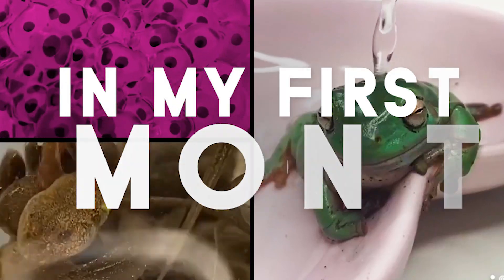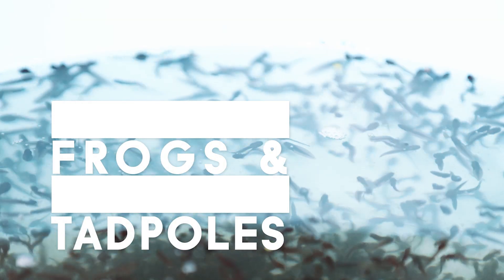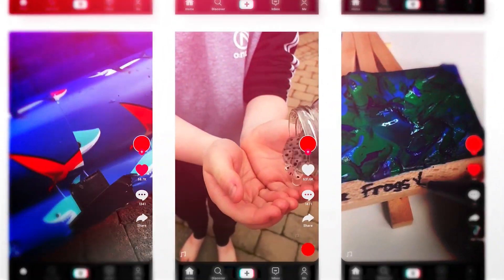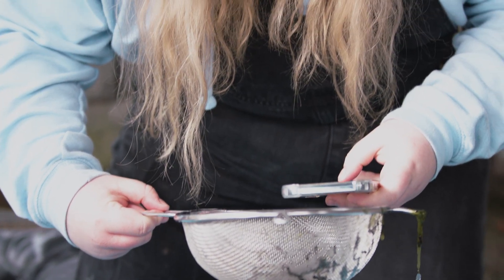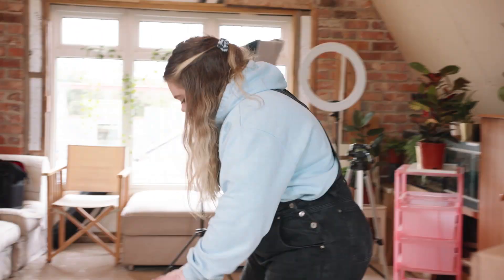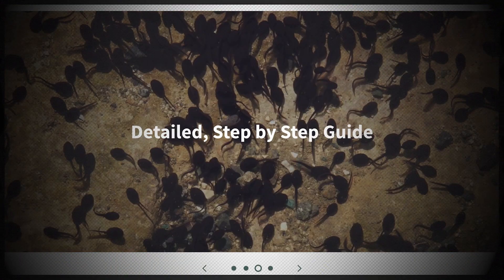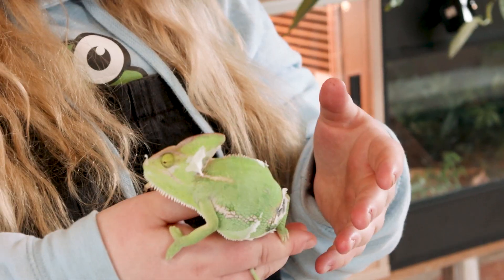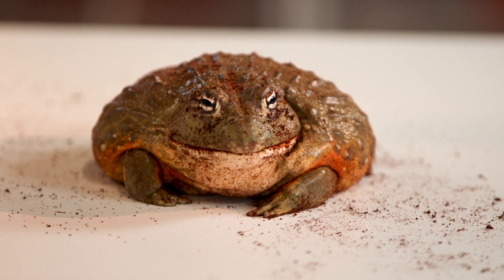I Made £5,000 in my First Month Selling Tadpole Kits 🐸 | How To Get Rich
After rescuing a school of tadpoles from a local quarry, animal lover Hannah McSorley started posting about them on TikTok and was soon inundated with questions from other enthusiasts. With her videos reaching millions of views, she saw a business opportunity to create at home tadpole kits, and the rest is history!

About 4Docs
Welcome to Channel 4 Documentaries. Here you’ll find cutting-edge factual content from our award-winning 24 Hours in A&E to Dispatches and provocative and empowering original true stories.

We pride ourselves on landmark, ground-breaking stories which reflect the diverse experiences and challenges we're all facing across the length and breadth of the UK (and beyond).